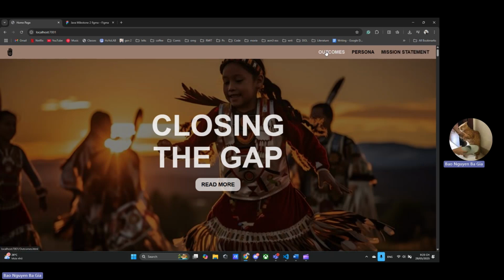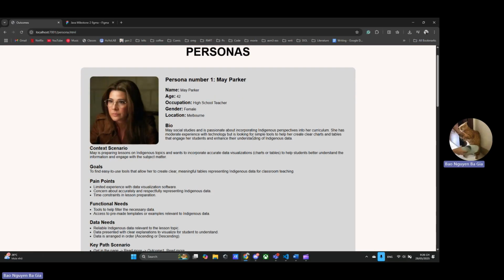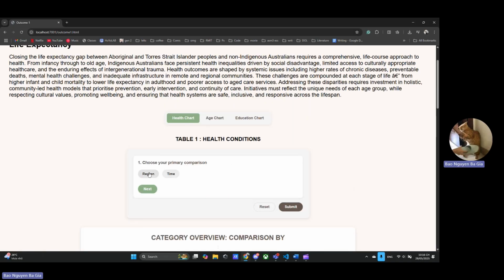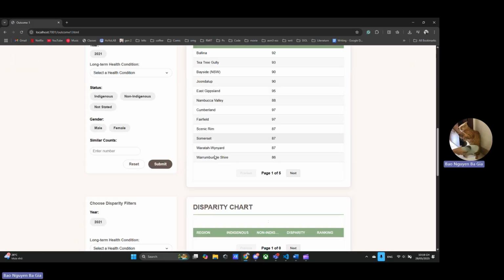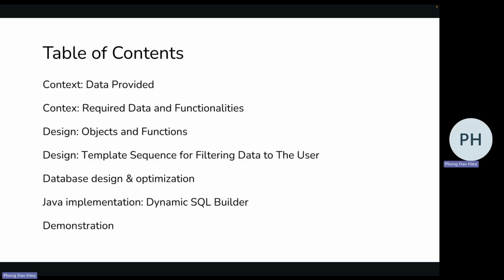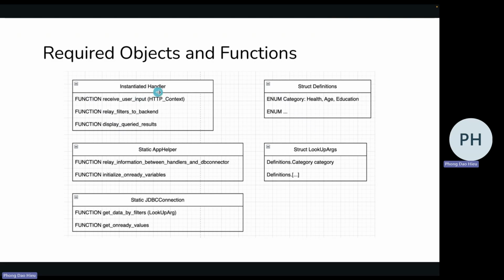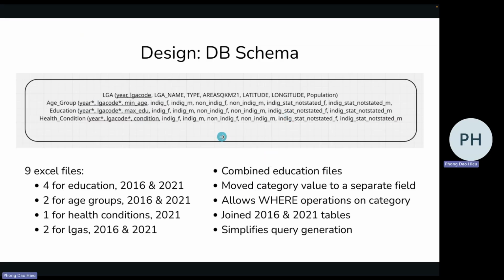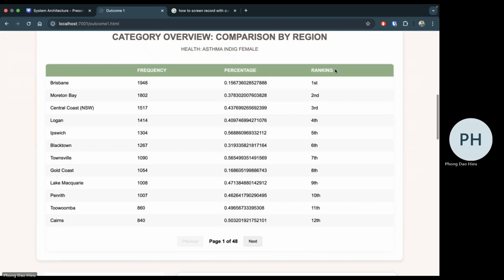Group 5 Project of Closing the Gap